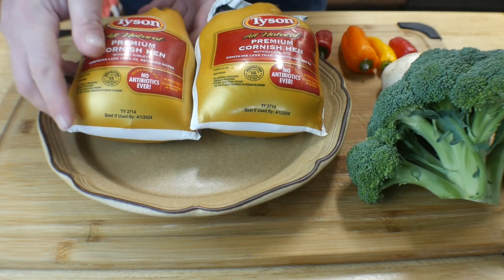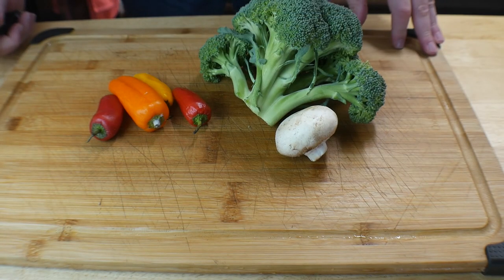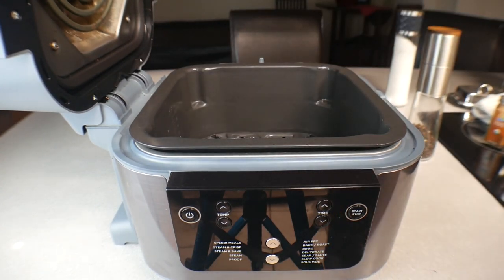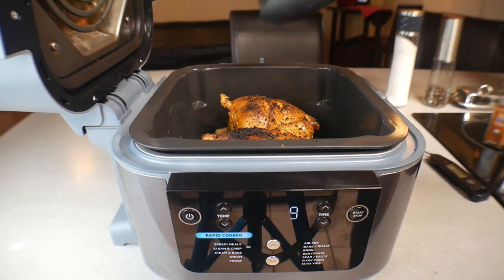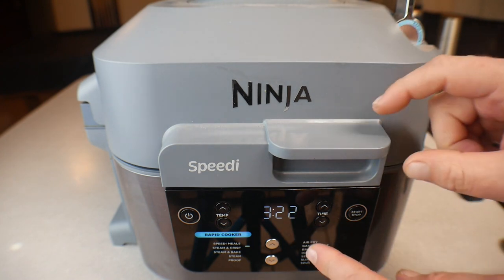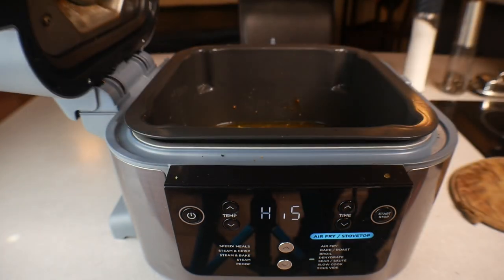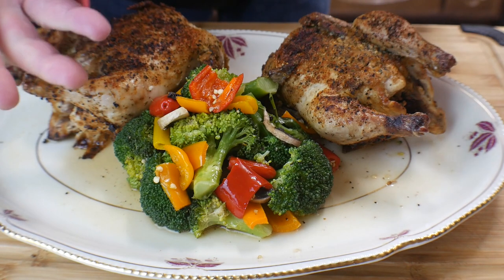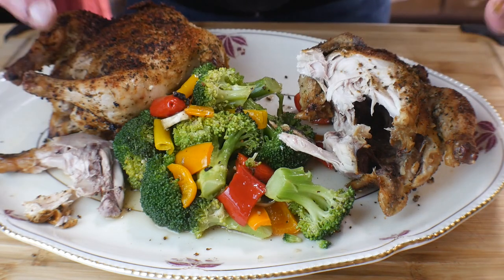NINJA SPEEDI CORNISH HENS (CHICKEN) WITH VEGETABLES | NINJA SPEEDI RECIPES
Hello and welcome back to Cooking With James! This episode I will be making cornish hens in the NINJA SPEEDI! Simple and delicious!